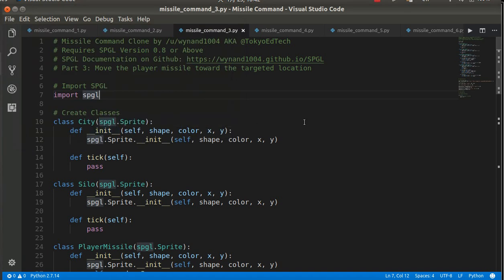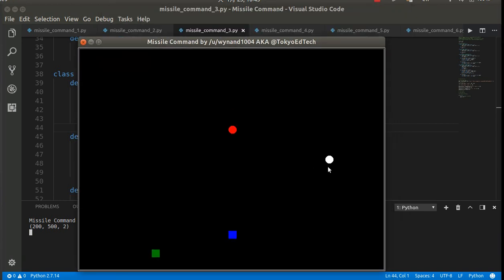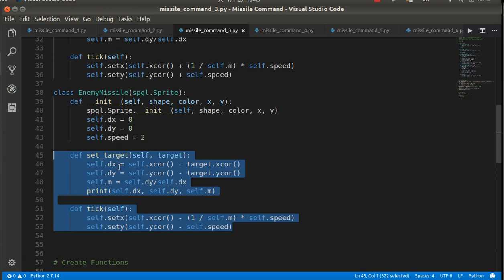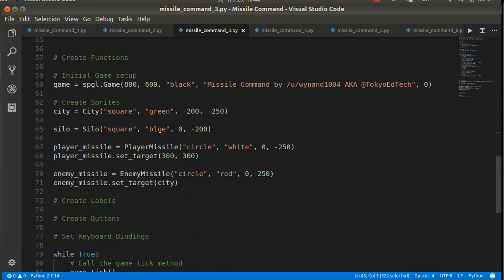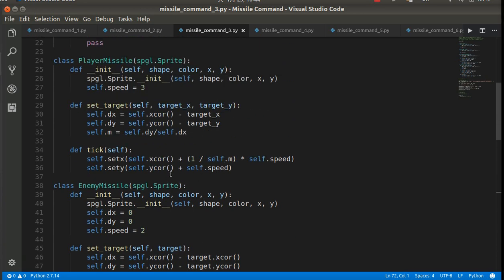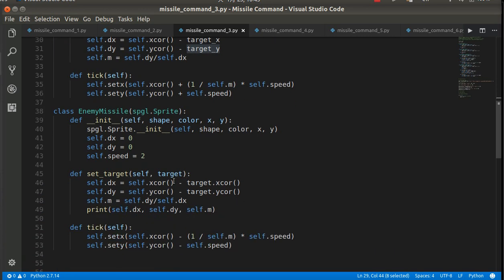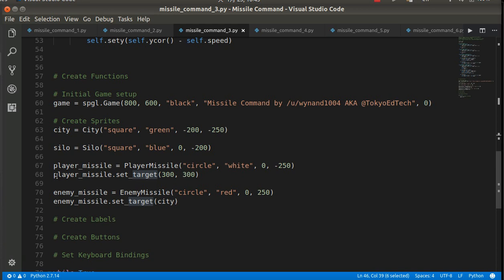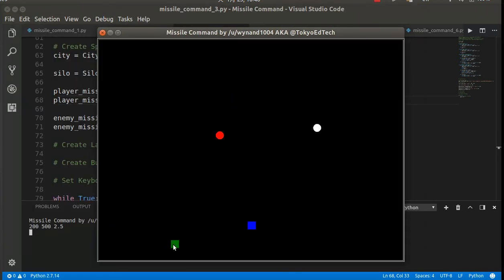Python Game Programming Tutorial: Missile Command Part 3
Part 3: Move the Player Missile

Making Missile Command in Python using the Simple Python Game Library which can be downloaded from my Github account